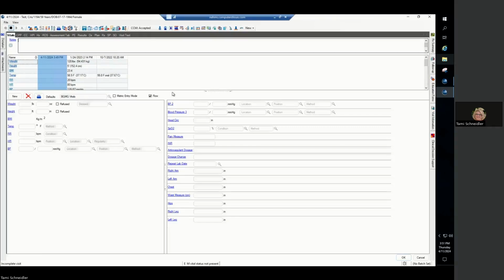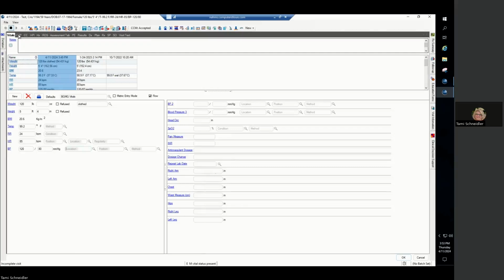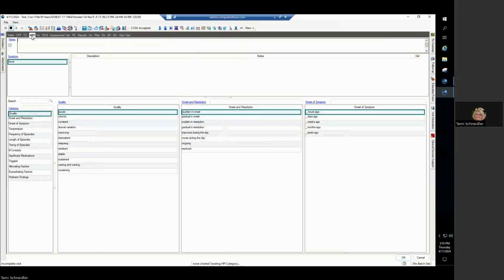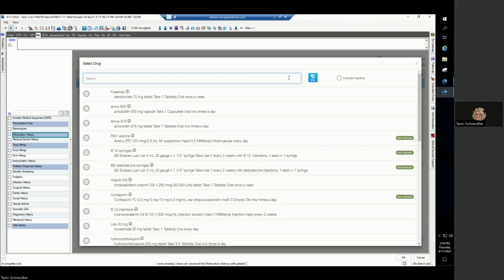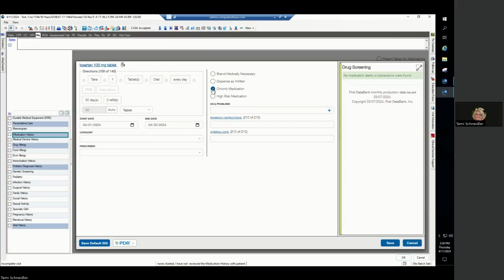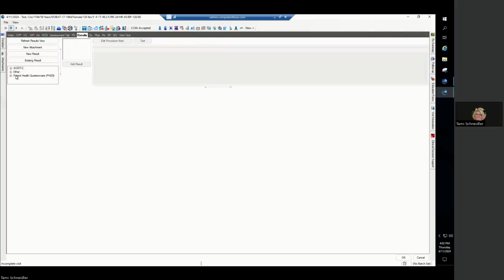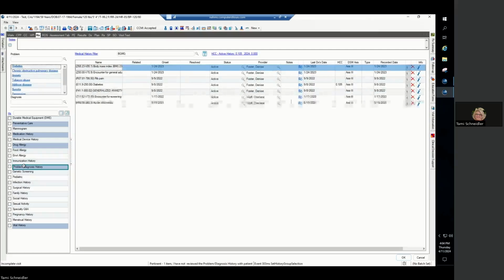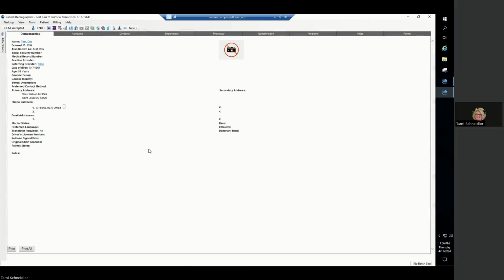Nurse Role in Aprima